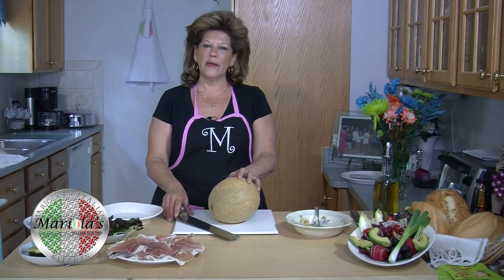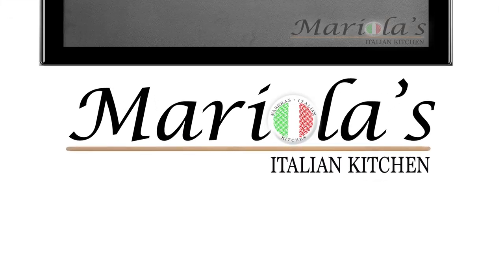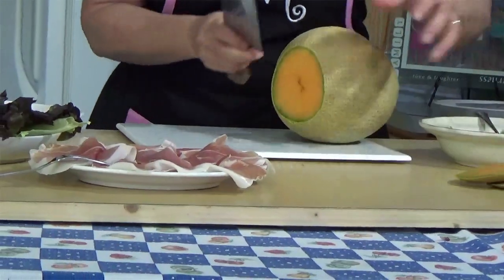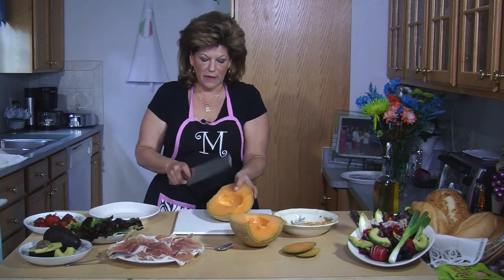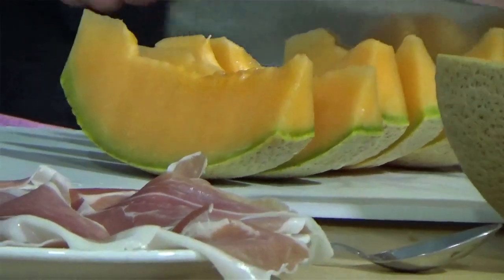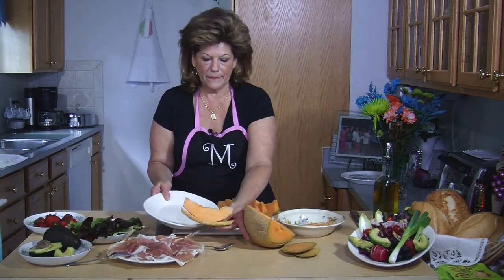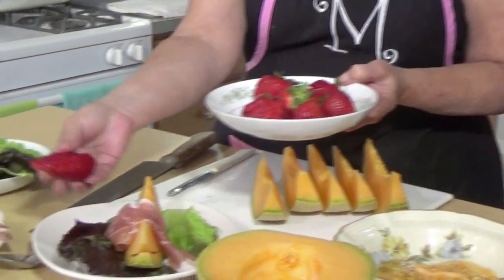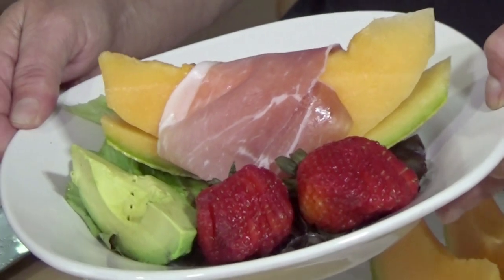"Melon & Prosciutto Antipasto" - Mariola's Italian Kitchen - Episode 17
Salty and sweet make for the "perfect antipasto!"
Mariola's shows you how to take a simple dish of Melon & Prosciutto and turn it into an elegant appetizer!